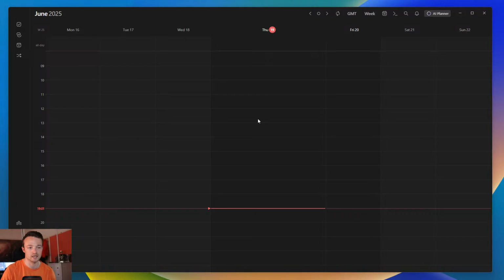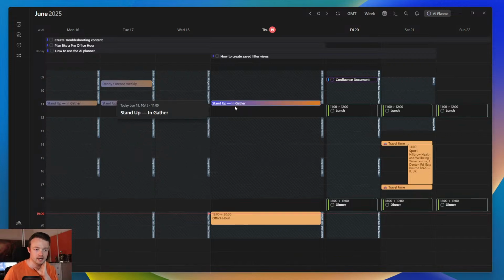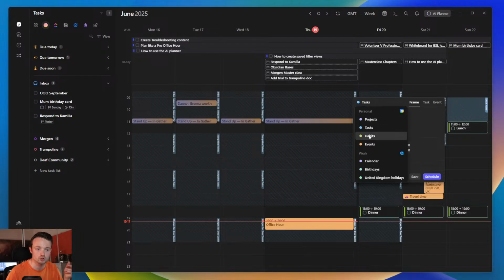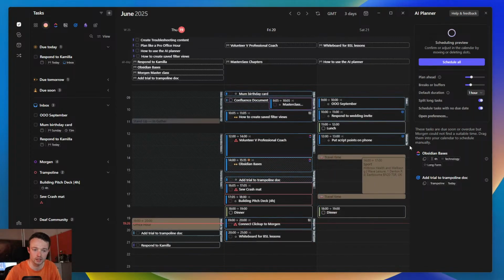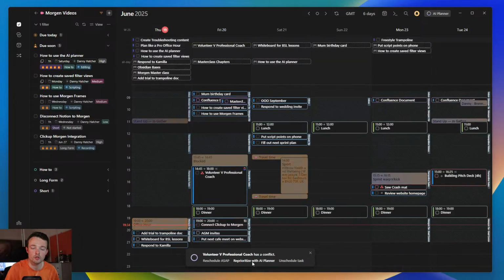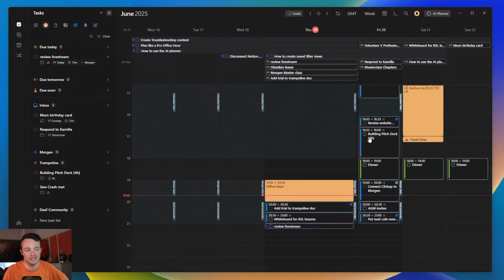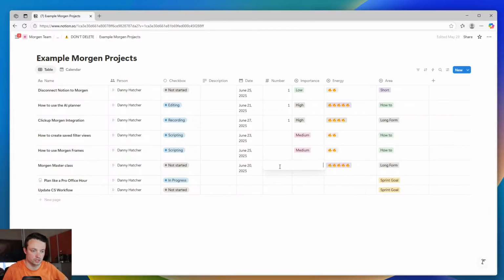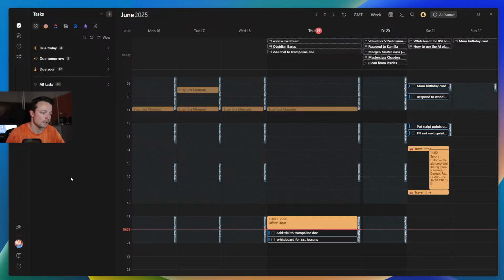Plan like a Pro in Morgen | Live Morgen Office Hour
0:00 Introduction
1:30 Show calendars
7:15 Morgen Workflows
10:50 Tasks view
16::30 Frames
20:41 AI planner
37:40 Search
39:10 Task completion and archiving
43:30 Subtasks
47:20 Adding time estimate in Notion
53:10 Schedule links
58:00 Further support and feature requests